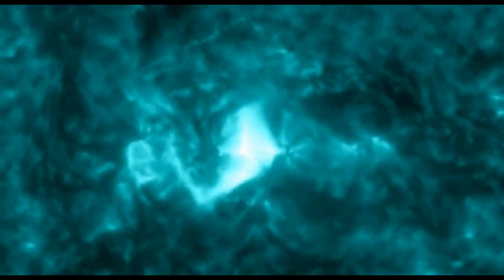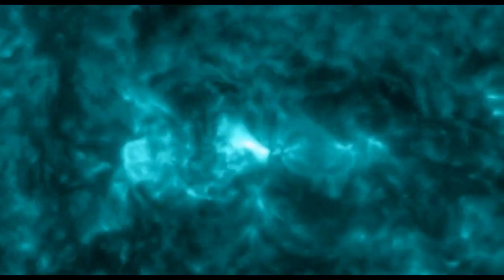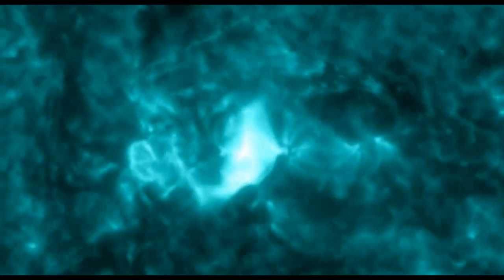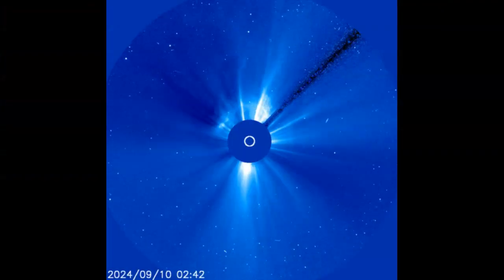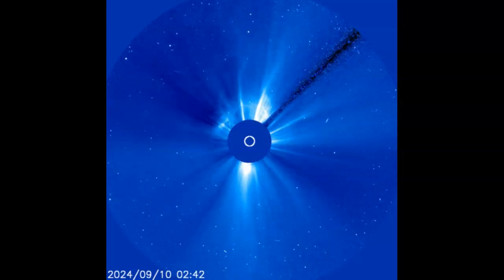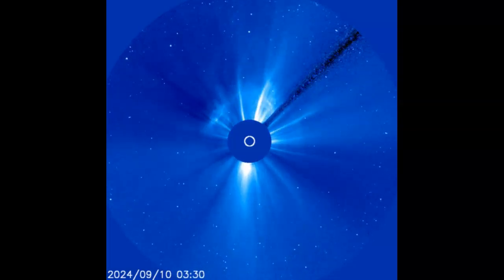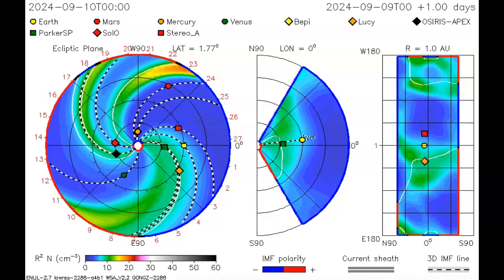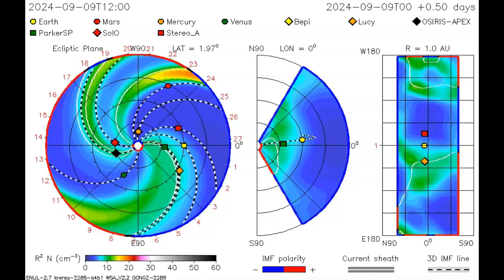Another Earth Directed Solar Flare And CME Inbound For September 12th 2024!